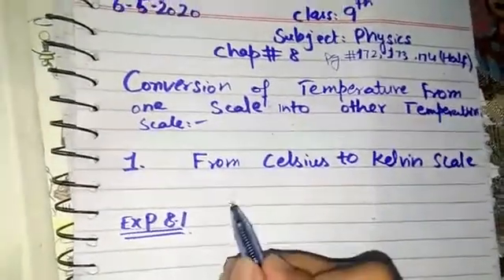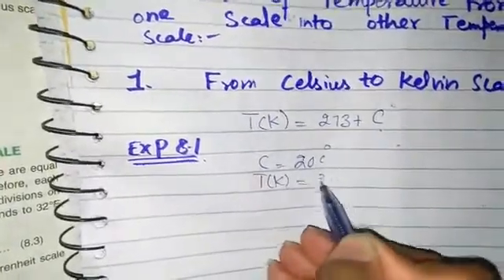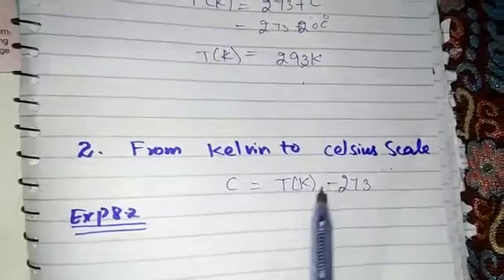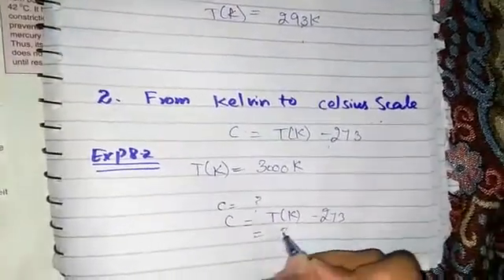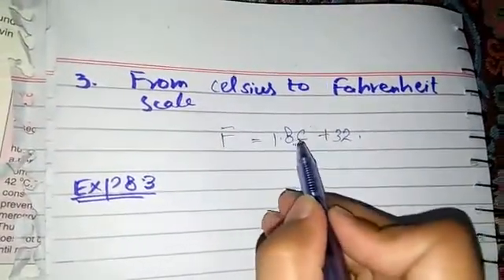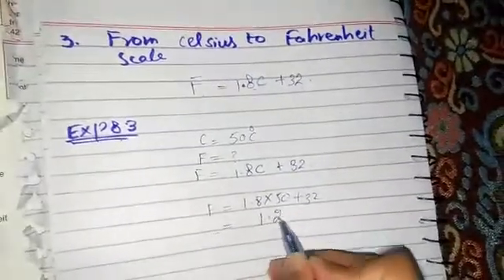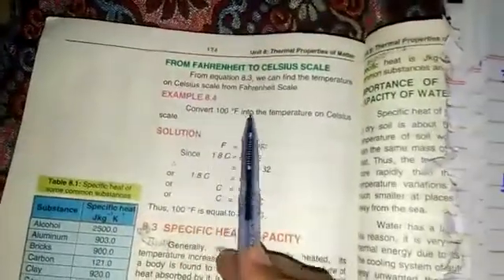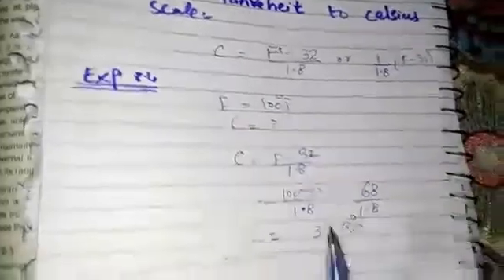Physics Lecture Class 9th 06 05 2020